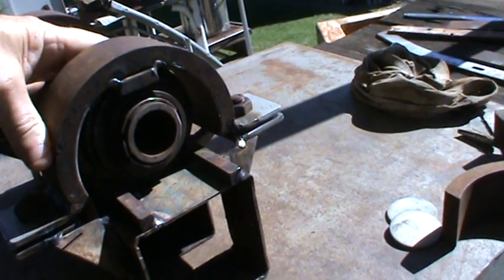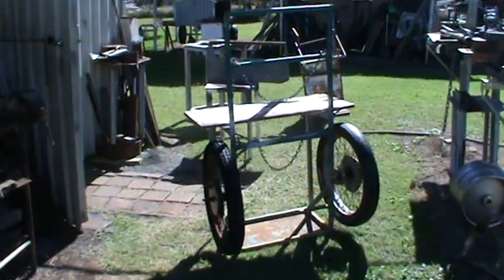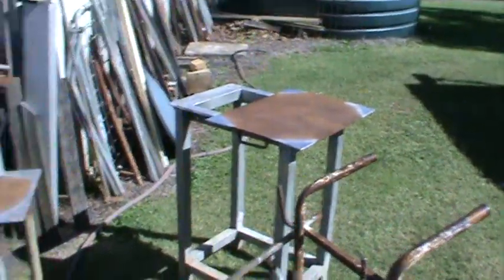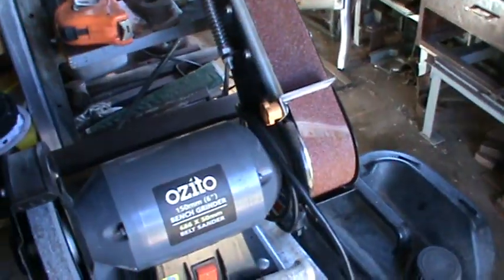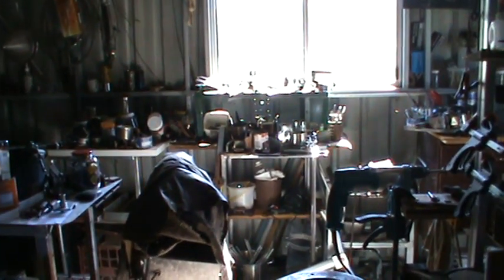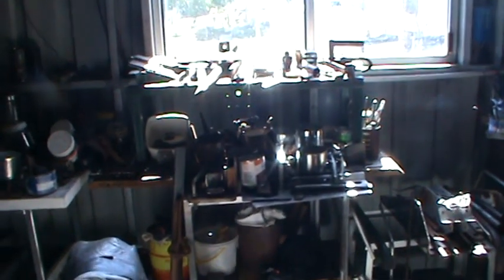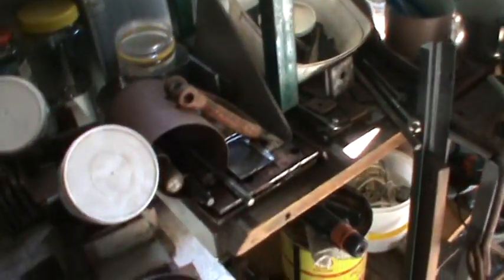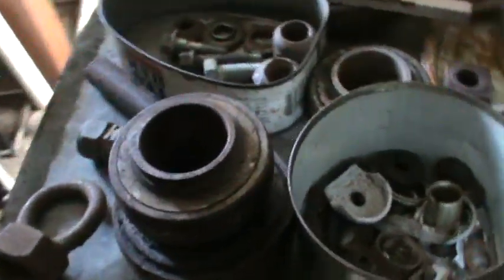n210 ShowNTell MiniLathe $215 AUD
RE-Arrange to work-shop, for this MiniLathe.
20 Minute clean up.
Takes the rest of the day, to find new storage places.